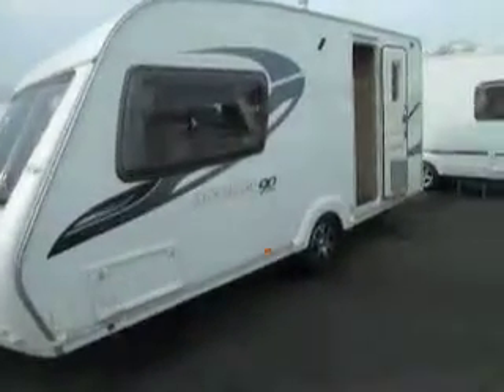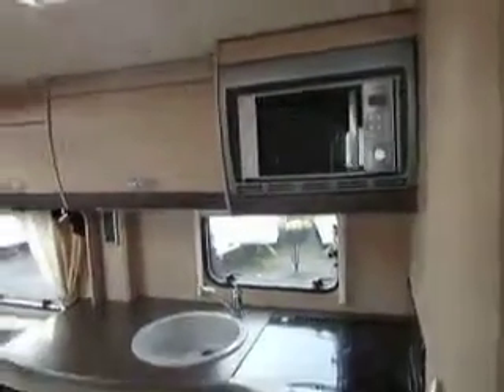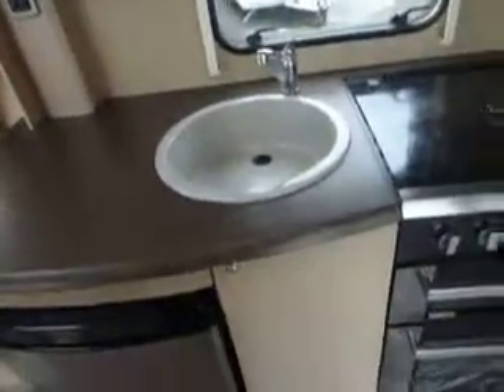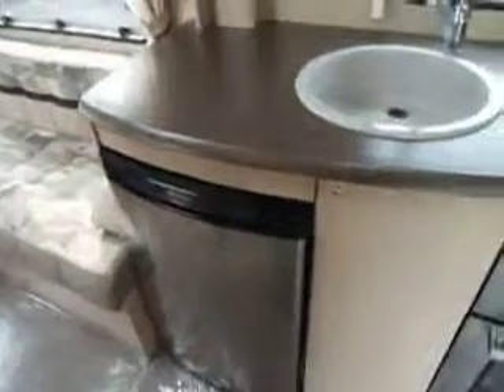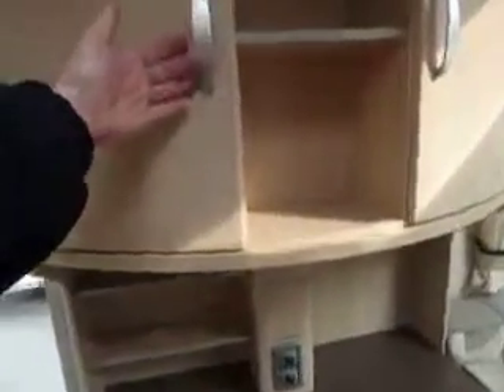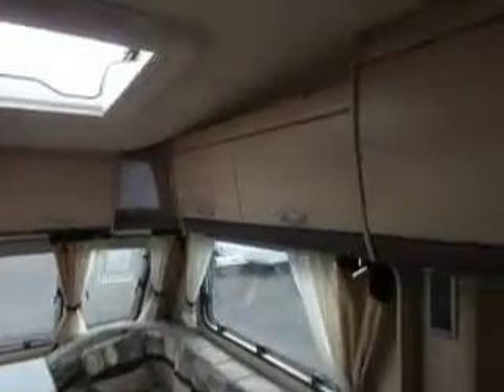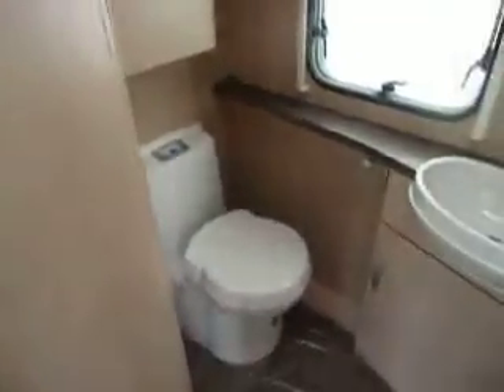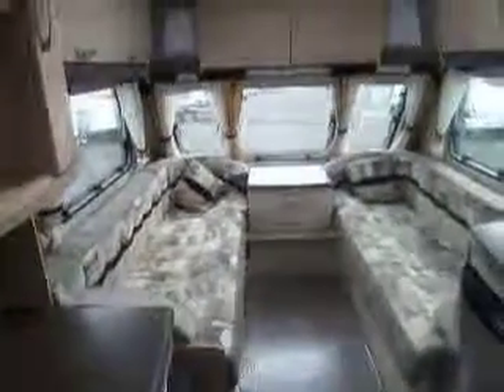Sterling Eccles Topaz